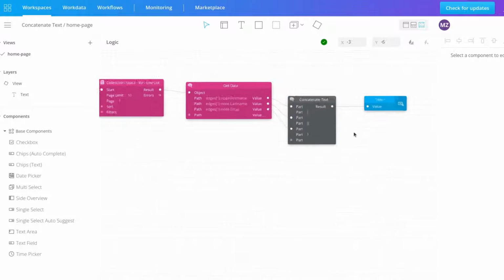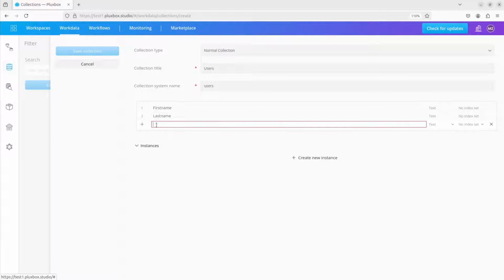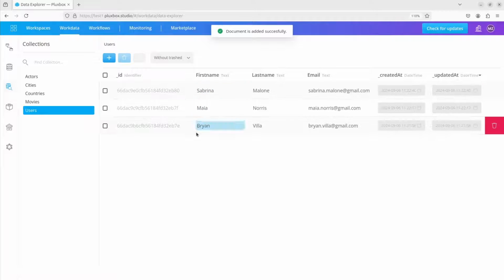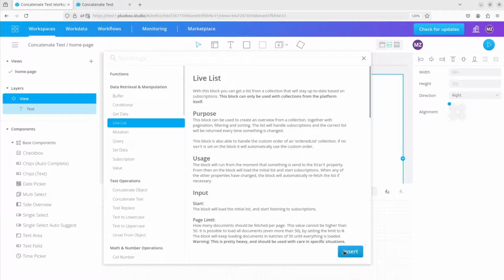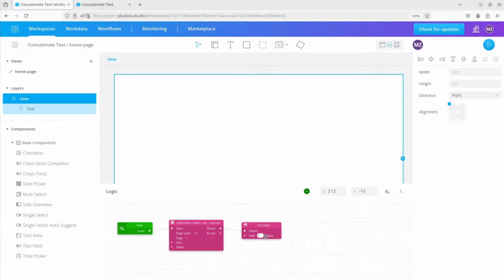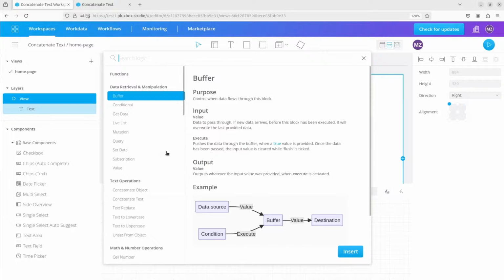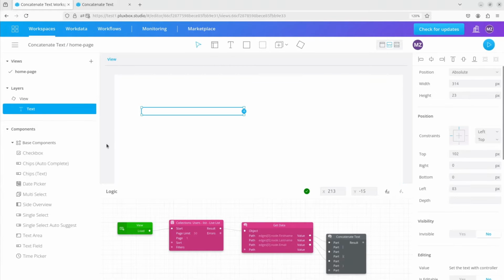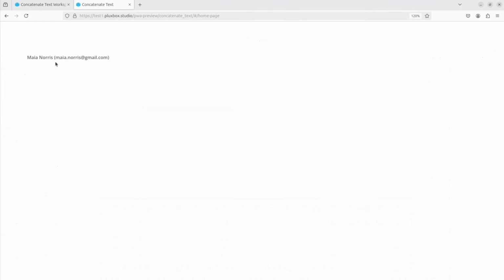How to use the Concatenate Text block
In this tutorial, we'll explore the Concatenate Text block inside Pluxbox. Concatenate Text block is used to create one string of text by combining multiple strings of text. This step-by-step guide makes it easy to understand and use the Concatenate Text block in your own projects.